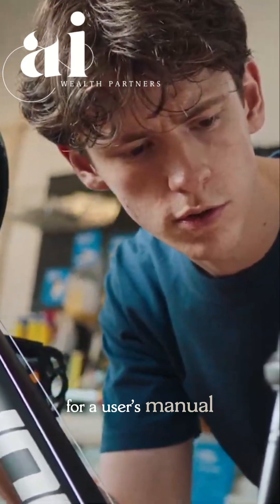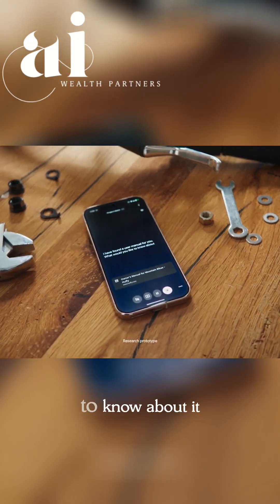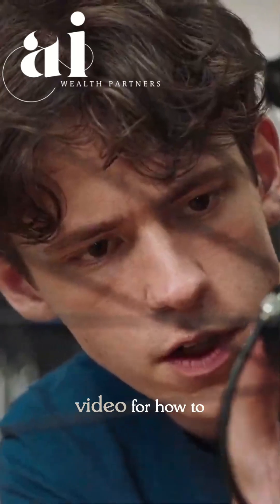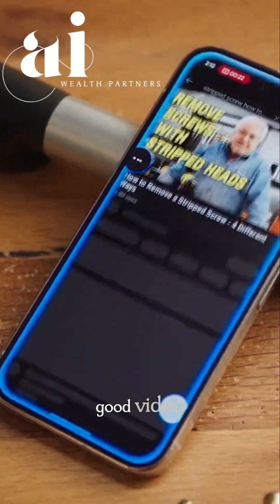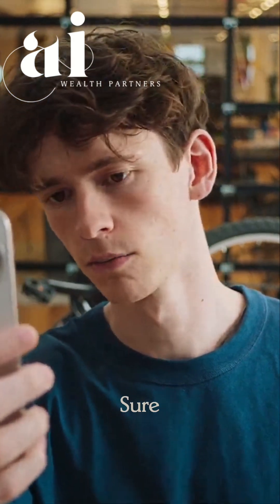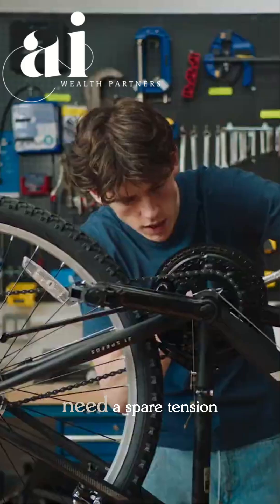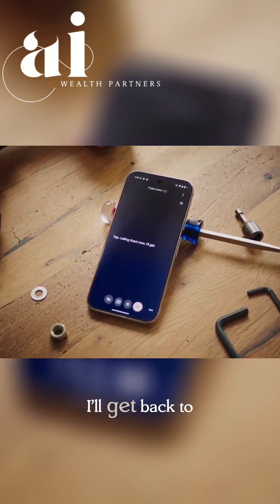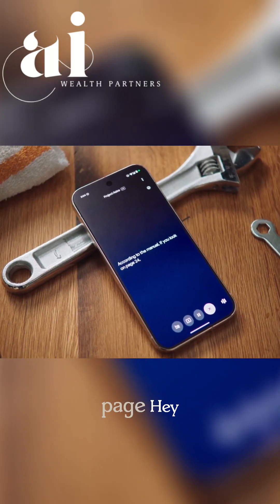AI Fixes My Bike?! (It's Actually Insane)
Watch how Project Astra revolutionizes bike repair! See a young man use AI to fix his Huffy mountain bike, from stripped screws to brake pads. Get hex nut sizes, YouTube tutorials, and more. A smart, efficient way to repair your bike!